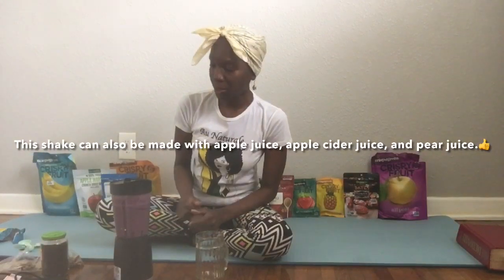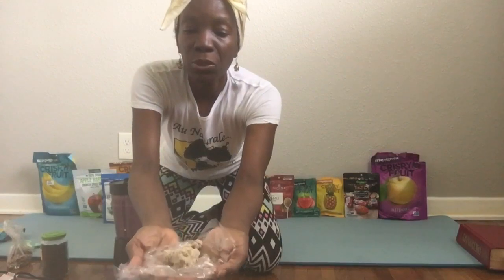Just Spontaneous Meals: 🍌Banana 🫐Blueberry Shake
Greetings to all of my Supporters! ✋🏻

How are you All doing?  Did you enjoy this video...come on...let me know.  I would love to hear your thoughts.

Let me also know if you will try the shake.

Thanks for all of your continuous support! 🙏🏿

VBeautiful 💜